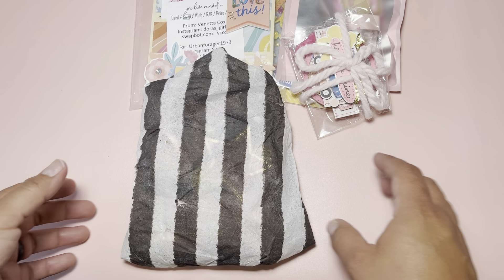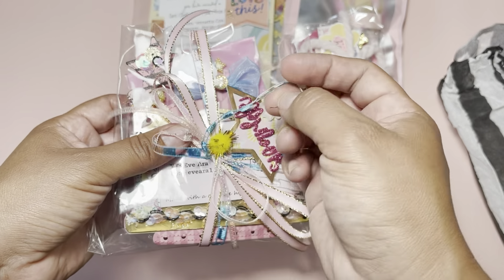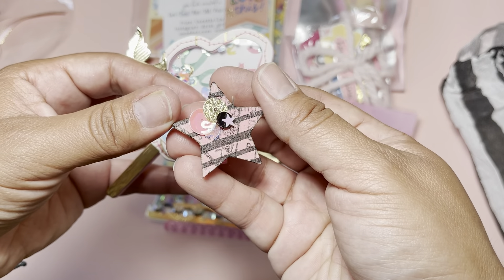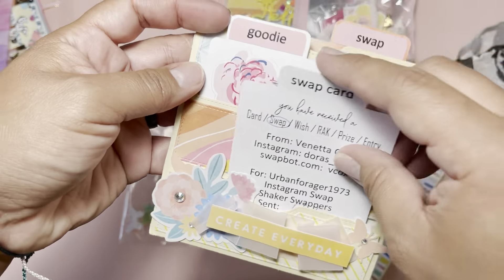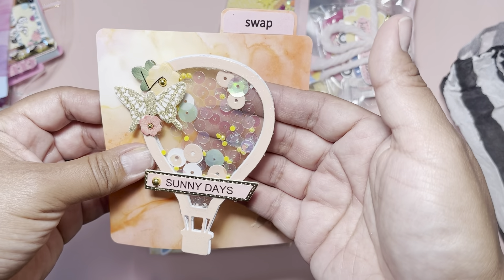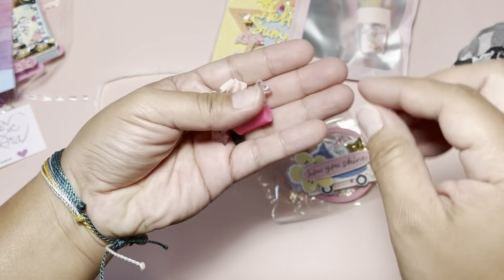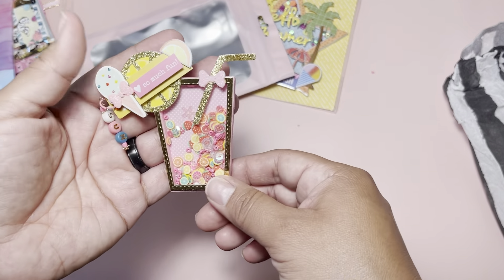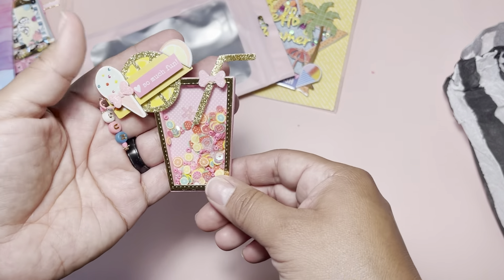☀️Incoming Summer shaker swap ☀️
Summer shaker swap hosted by: @UrbanForager-cx6gg

Please go show 💕

☀️Venetta

☀️Eve

☀️Davina

☀️Jean